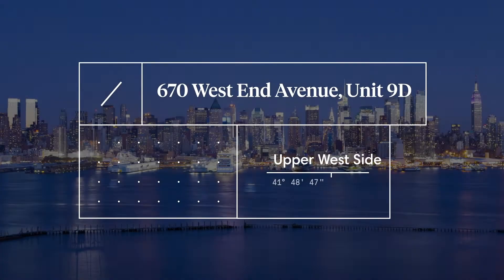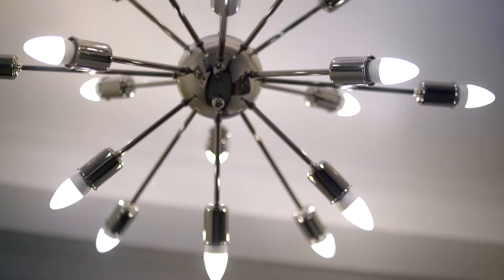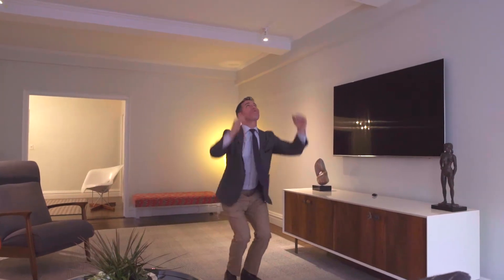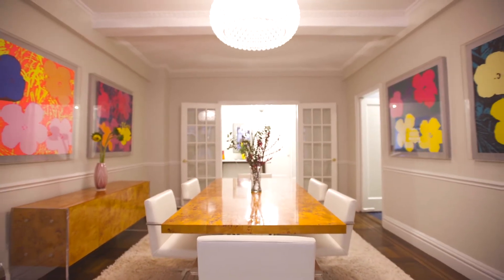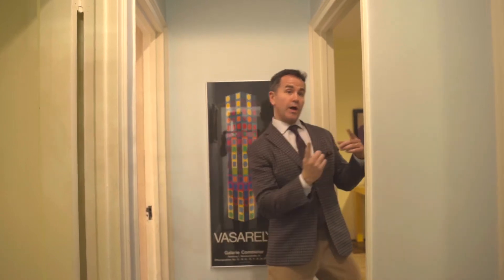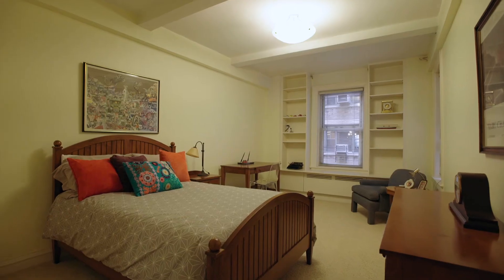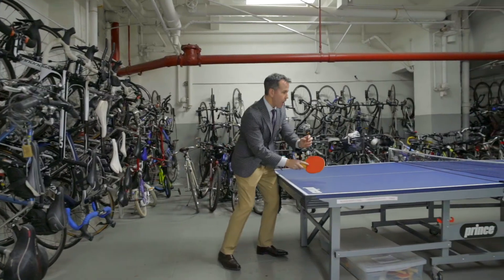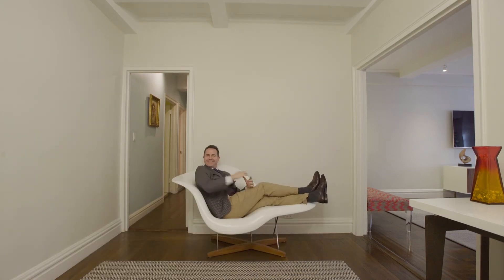BIGGEST CLASSIC SIX ON WEST END AVENUE - 670 West End Avenue, Residence 9D BrianKLewis.com